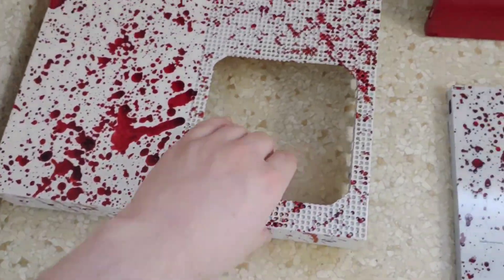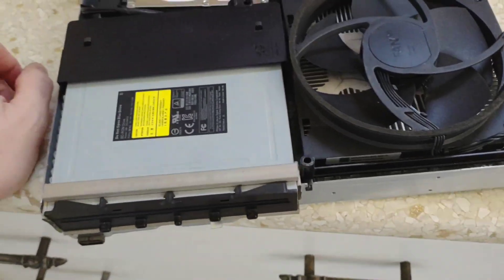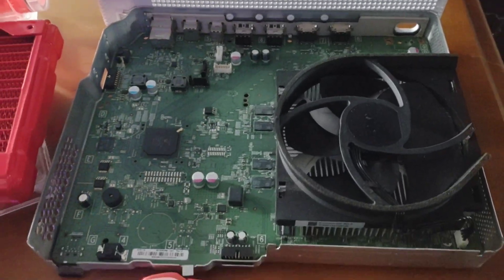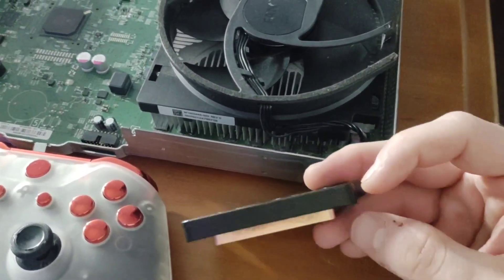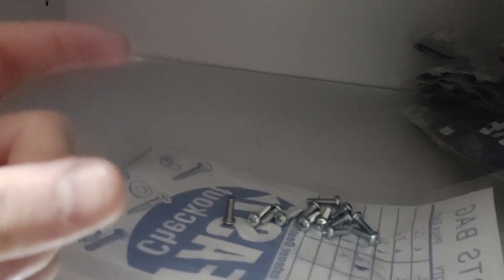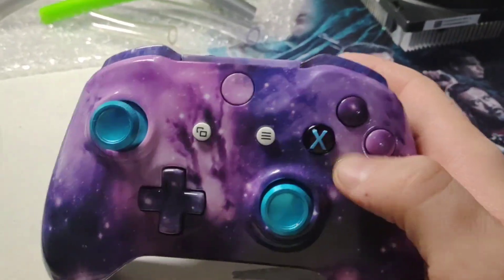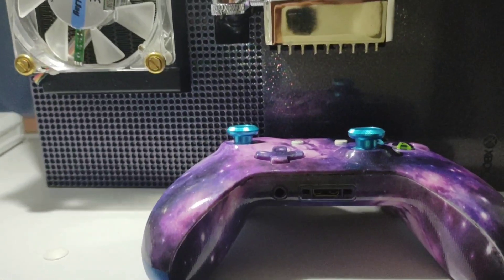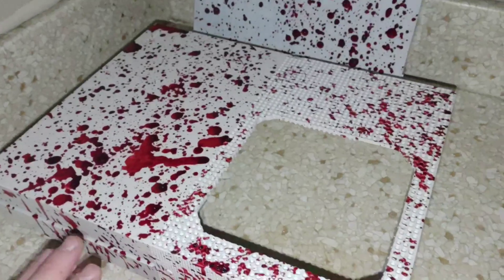Water Cooled Xbox One S No-budget Part 2! Waterblock install + custom controller